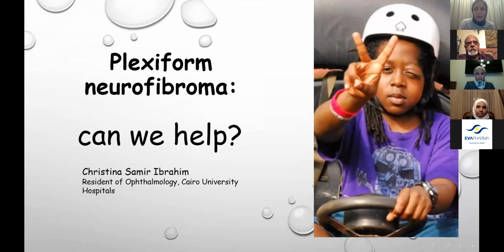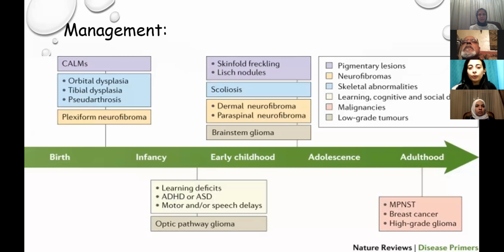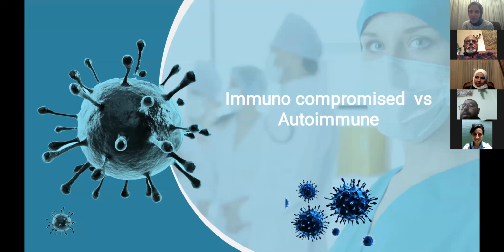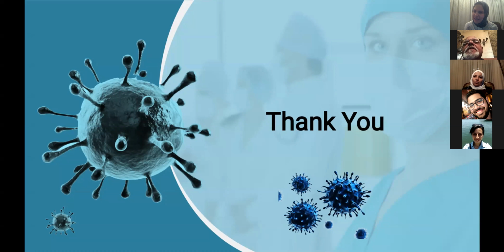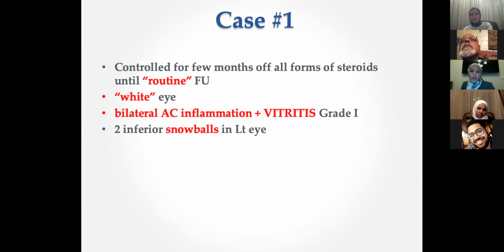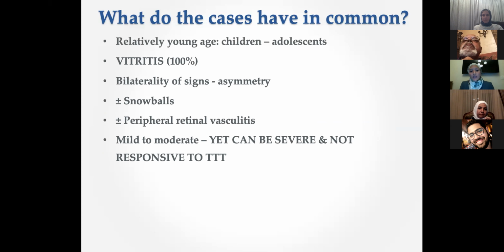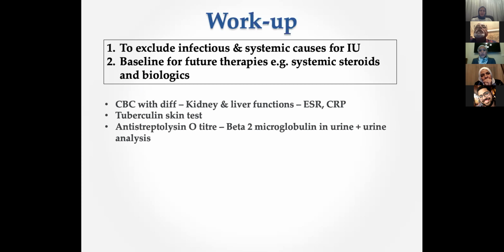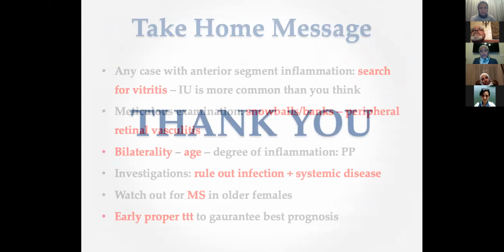CUPS Virtual Season: Episode 3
Plexiform neurofibroma. Dr. Christina Samir
Can it occur in children Dr. Abanoub Eissa
If you look for it, you'll find it.  Dr. Rana Hussein

Moderators:
Prof. Dr. Gehad Elnahri
A. Prof. Dr. Rana Hussein